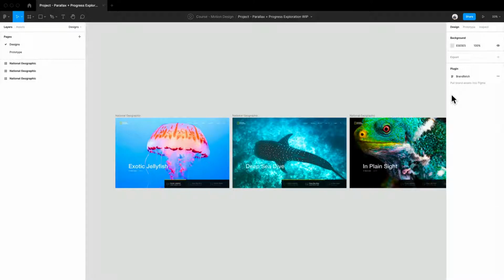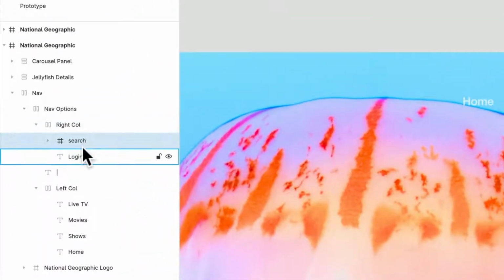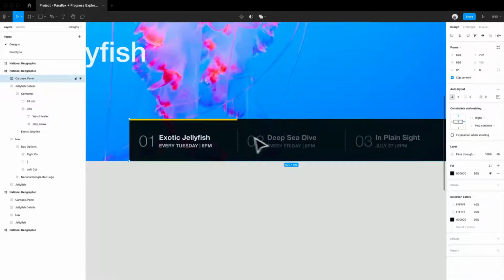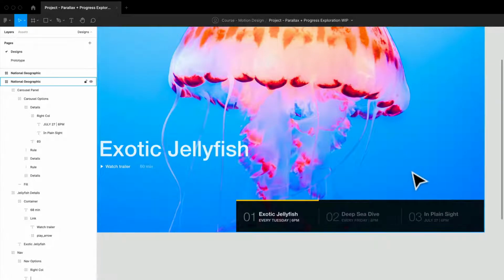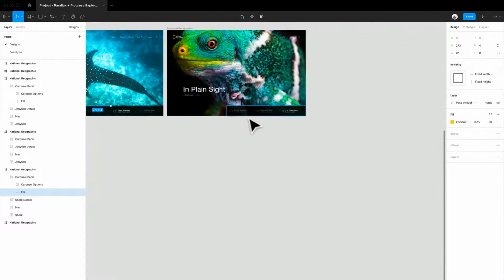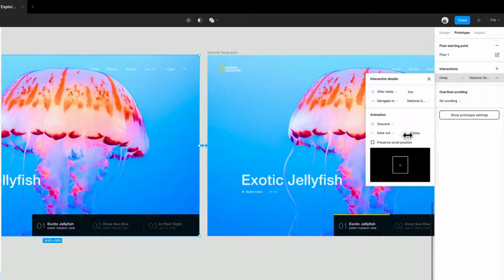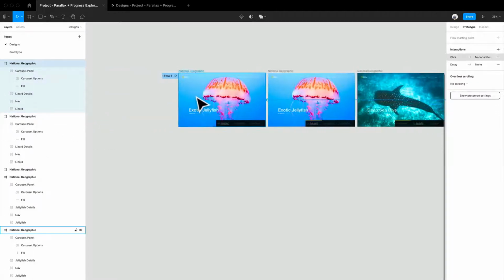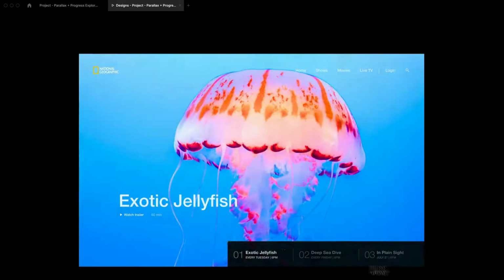Motion Design with Figma (Lecture 68) - Animations, Motion Graphics, UXUI -AcademyZeroToMastery -